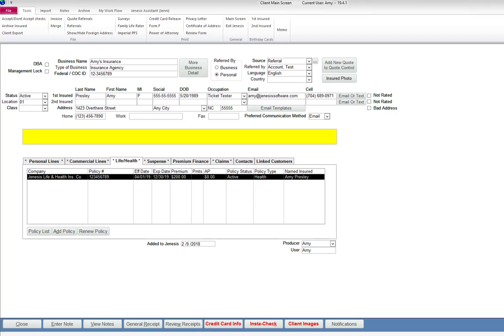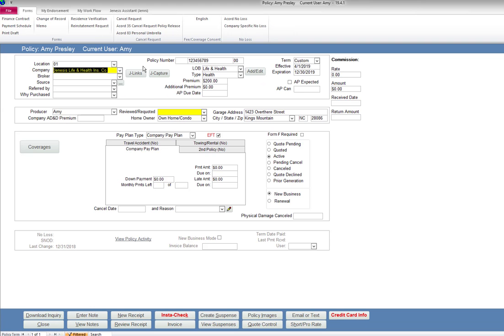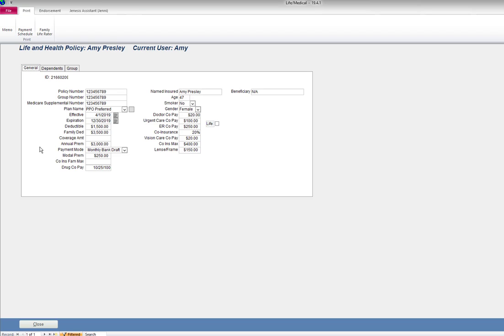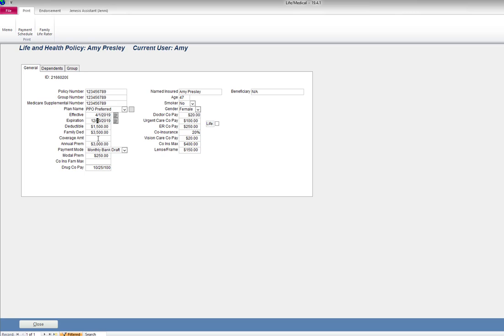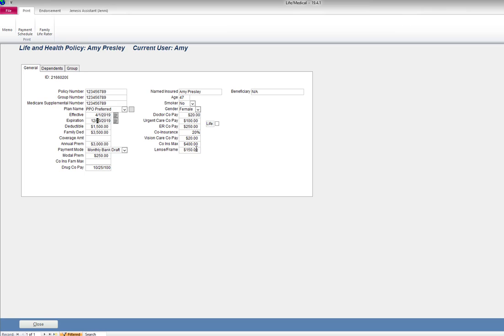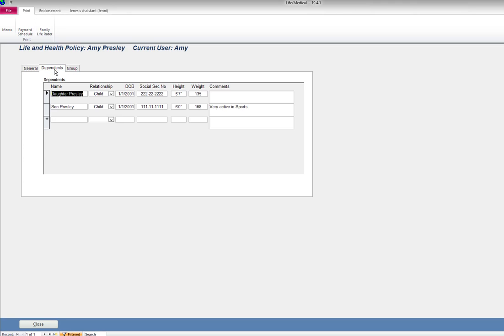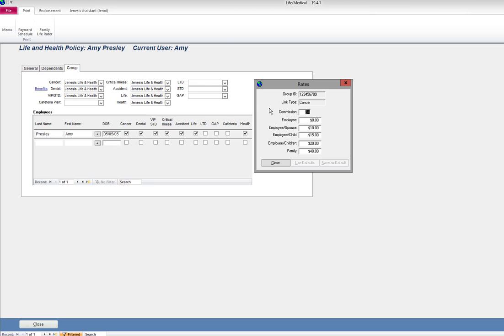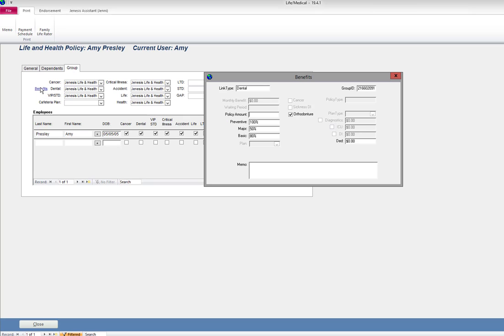JenesisClassic - Entering a Life or Health Policy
Have you been wondering where to enter the pertinent details of a new Life, Health, Dental, or Group Policy for your clients?

This quick tutorial shows how to enter a new life or health insurance policy in Jenesis Classic.

Jenesis Software, an insurance agency management system, helps Insurance Agents to efficiently manage personal and commercial clients, by keeping pertinent agency and coverage information in an organized, easy to edit and use software.

For more valuable information on building your insurance agency, get your copy of “The Perfect Insurance Agency” - Amazon Bestseller by Eddie Price. Learn how to grow your agency faster, improve team training, and implement simple changes to ensure success!

Jenesis Classic - Entering a Life or Health Policy

Beginning from the Client Main Screen, select the Life/Health tab toward the center of the screen.

Click the Add Policy button toward the bottom left of that box. A Policy screen will open, which is where you’ll enter the following information:

Location
Company through which you’re writing the policy
Policy number
Line & Type of business
Premium and the Term
Producer information
Coverage information

* Notice the boxes toward the top right of this policy screen. These are available for custom information related to health or life policies that were done mid-term.

To enter Coverage information, select the “Coverages” button. In this new window, you may enter details about the life and health policy including:

Policy number
Group number
Medicare supplemental number
Plan name (use the drop down if necessary)
Effective & Expiration dates
Deductibles
Coverage amounts
Premium & Payment terms - the program will calculate your monthly payment
Co-Pays
Vision

If entering a Life Insurance Policy, enter beneficiary details.

With a Health Policy, navigate to the Dependents tab, where the children's’ and spousal information, plus any comments should be entered.

If you’re working on a Group Policy, select the Group tab at the top. Within this window, select which types of coverage are included in this policy. You may enter the rates, commission, employee, employee spouse, etc.

If adding a dental plan, you may enter whether it includes orthodontics and the coverage values for preventative, basic, and major services.

Ready for More? Check out the Video on using the JCapture feature of Jenesis Classic

His appreciation for technology and marketing, combined with the desire to efficiently serve customers while helping agencies to grow is reflected in the user-friendly insurance agency management software named proudly after his daughter, Jenna.